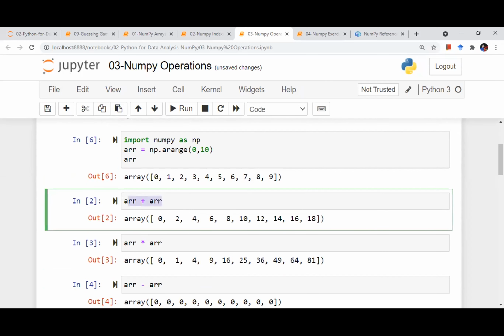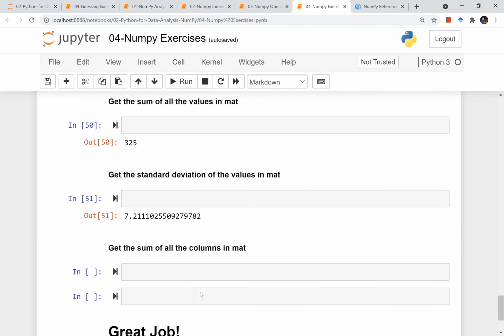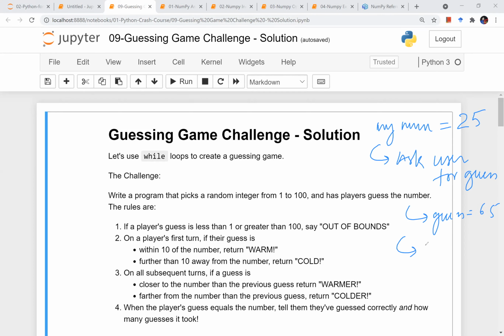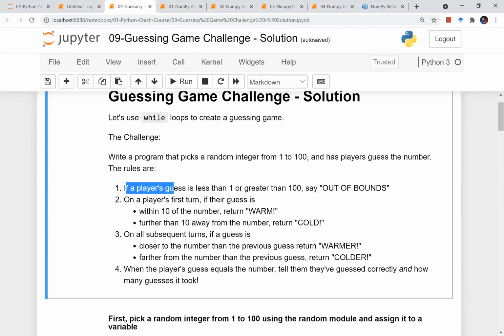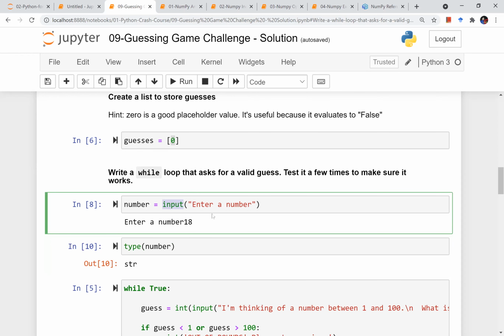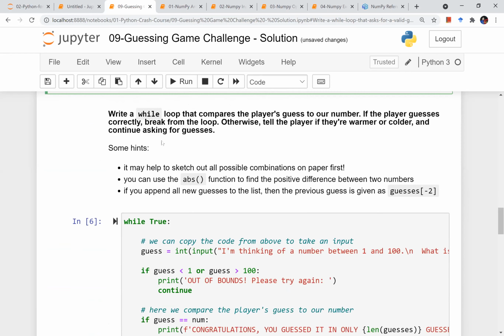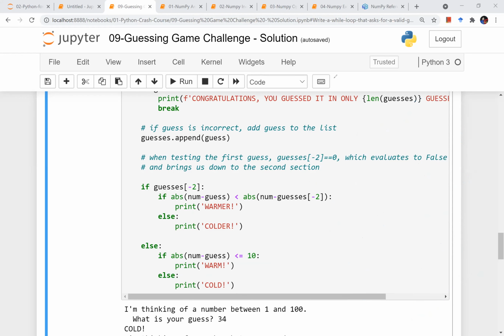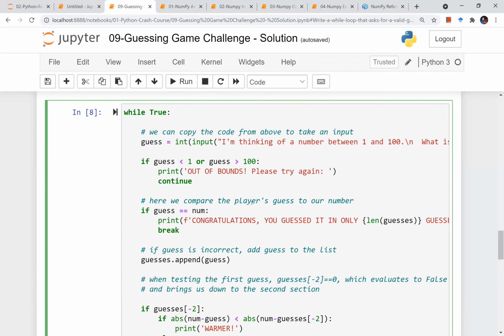NumPy2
NumPy Operations